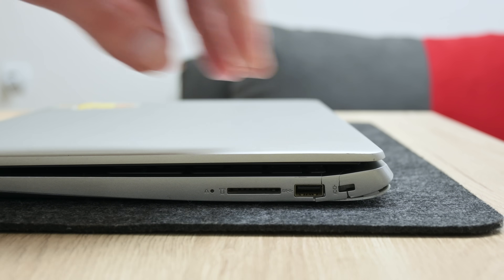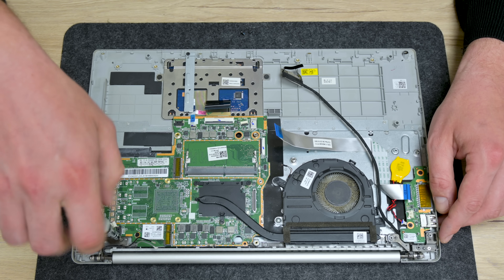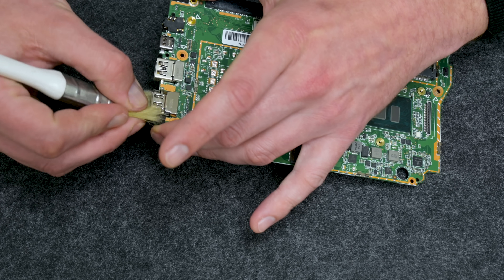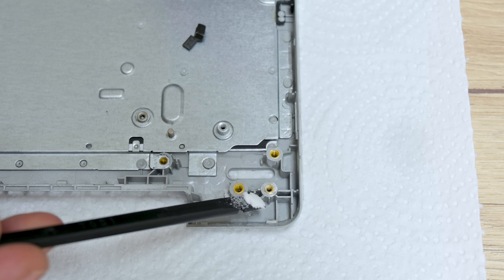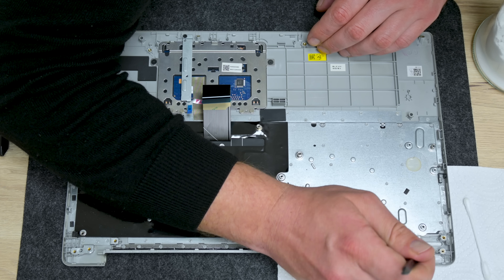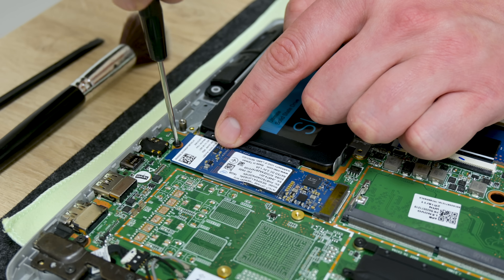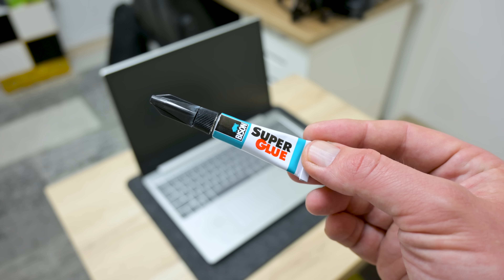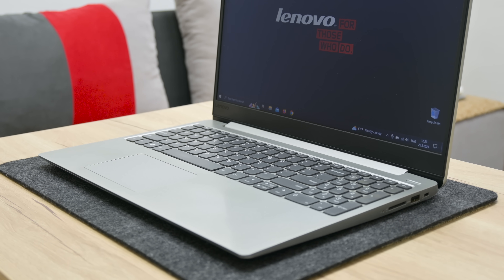Repairing and upgrading Lenovo IdeaPad 330s ( broken case - ¢50 repair )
Hi everyone, thank you for 14:43 of your time. In this video I have done some repairs to Lenovo IdeaPad 330s. The laptop was dropped and little bit broken. But in this case the repair turns to be very cheap. I have done more tests to the case and still the case is fine. Anyway, I have used this repair method before and, yes, in some cases it will do a great job, but now always. Also I have done some upgrades as well, RAM and new SSD.